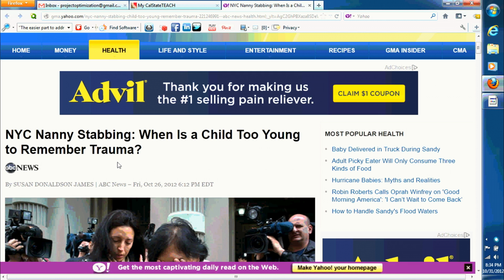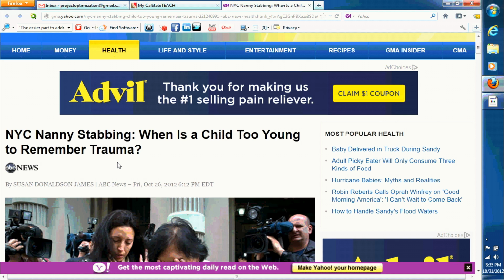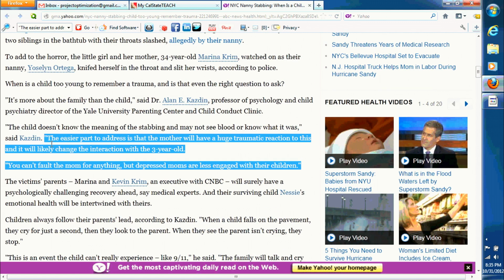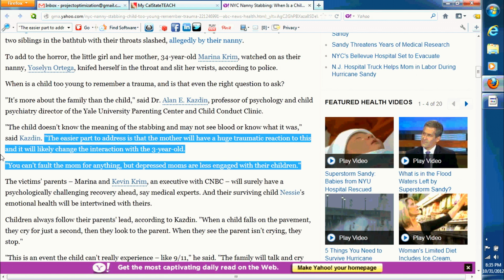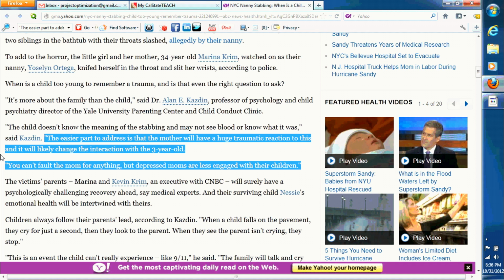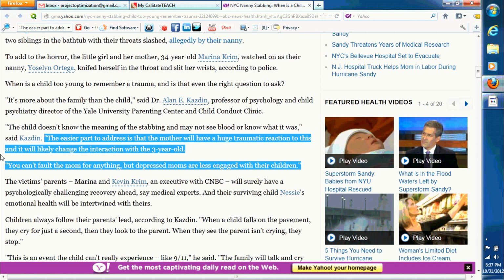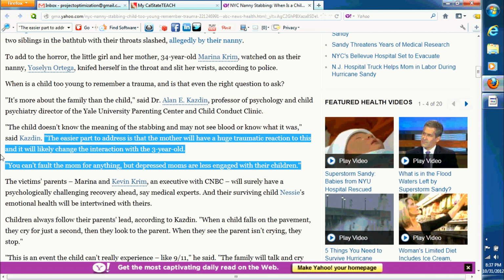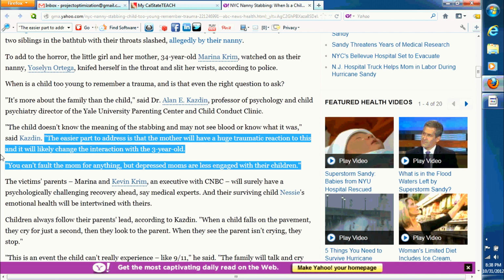Does Trauma Imply Depression? - Be Logical Ep. 5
Autif Kamal will expand on the concept of conditional propositions. He will explain how to convert a conditional proposition to a categorical proposition and how to link multiple conditional propositions. He will apply these logical maneuvers to an article by Susan Donaldson James on a New York City stabbing which a nanny committed.